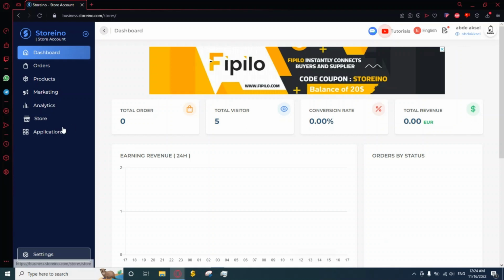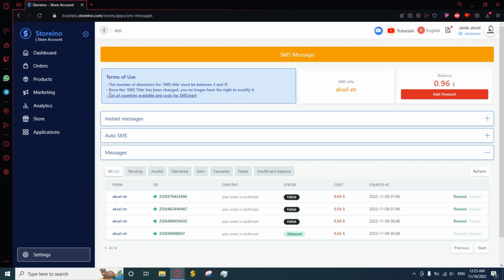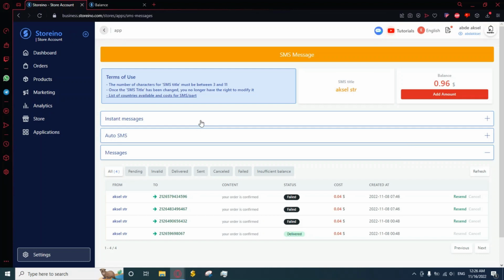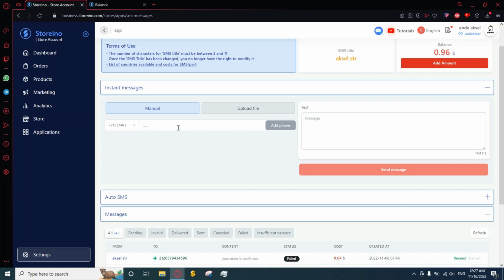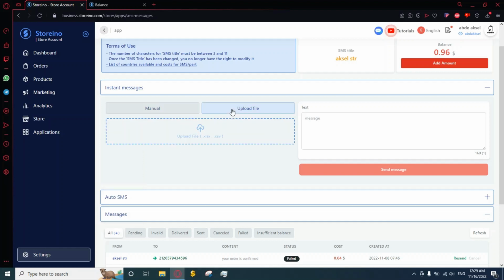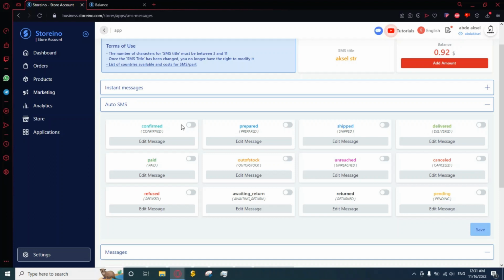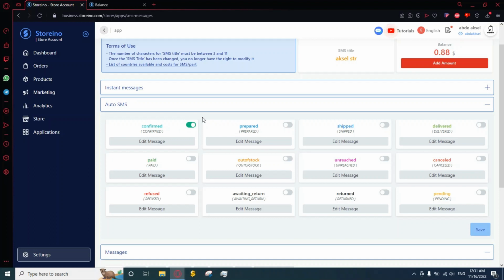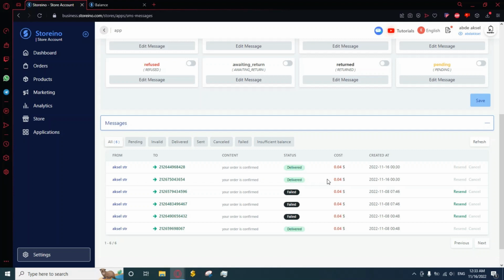How to setup SMS sender in your store - Storeino-